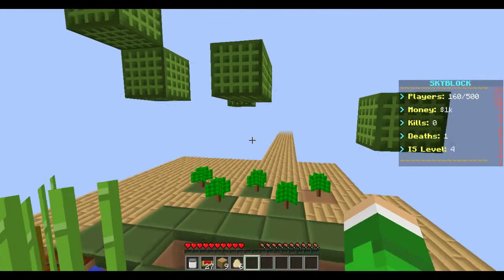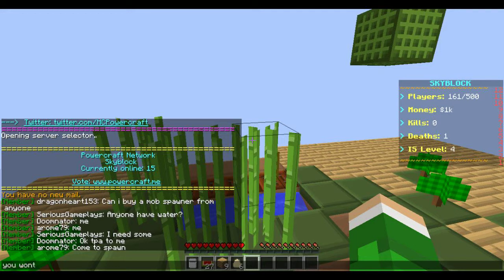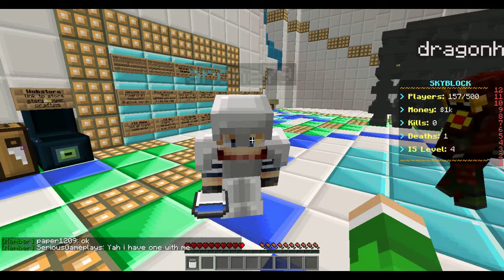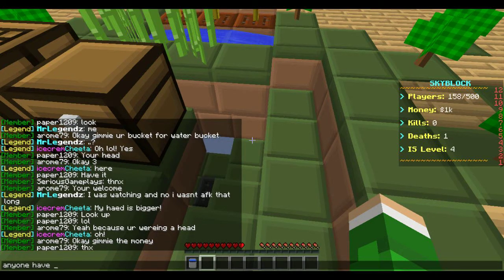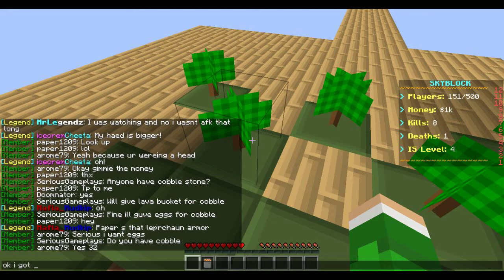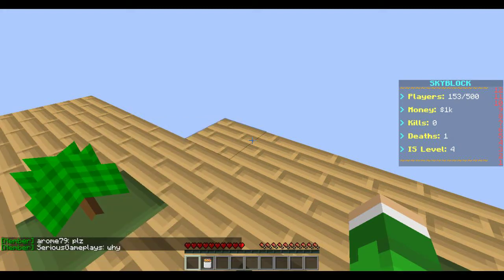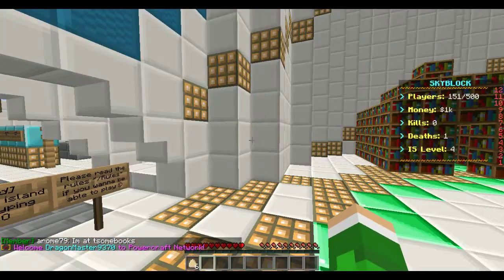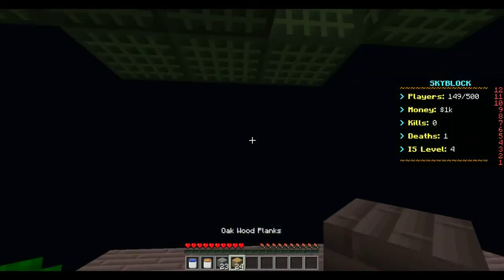Minecraft: SkyBlock #2 | Infinite Cobble!!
Welcome back to SkyBlock where I complete my first challenge of the series.